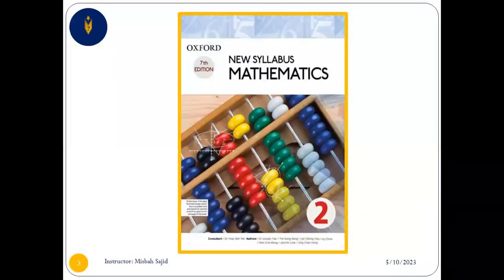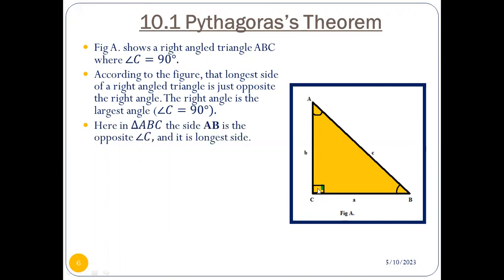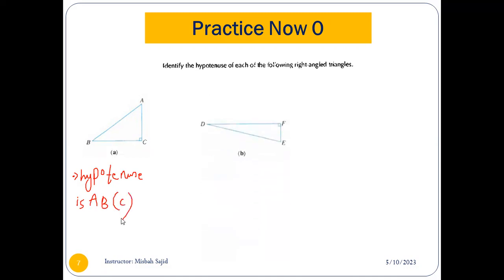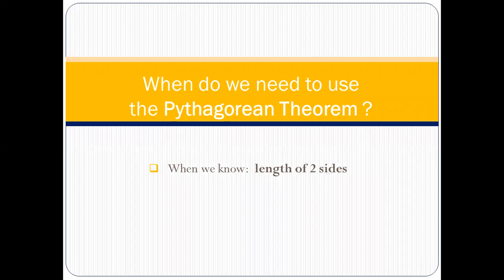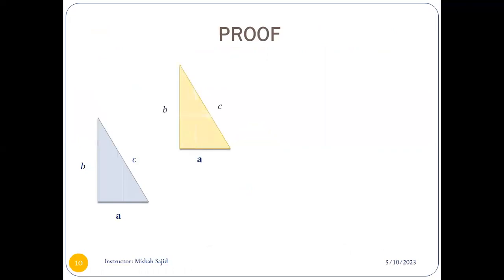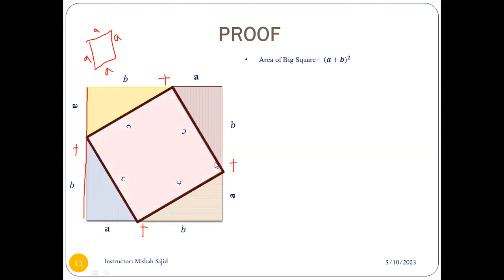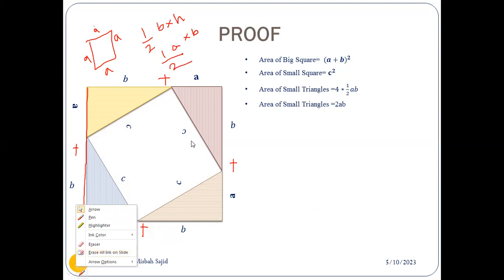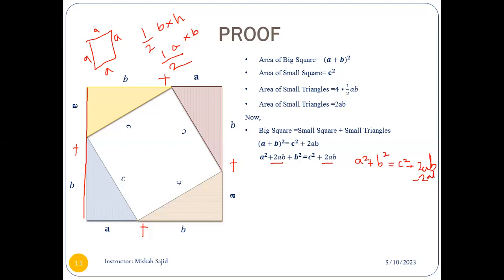NSM D2|| Chapter 10|| Pythagoras's Theorem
The Pythagorean Theorem says that for any right triangle, a^2+b^2=c^2.  In this video I prove that this is true.  There are many different proofs, but I chose one that gives a delightful visual explanation for why the Pythagorean Theorem is used for right angled triangle.